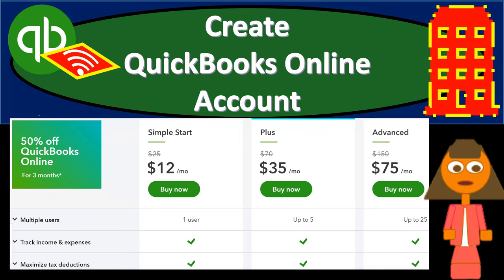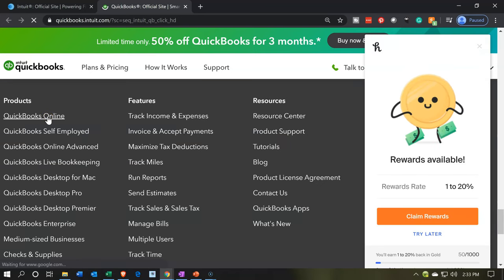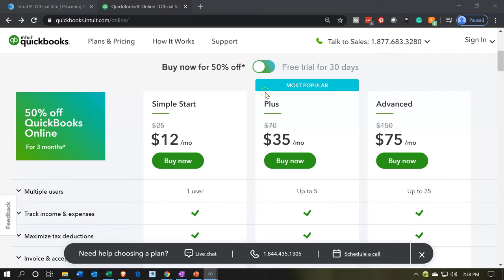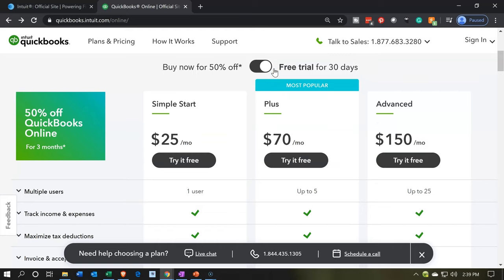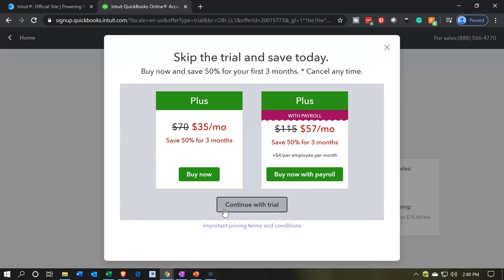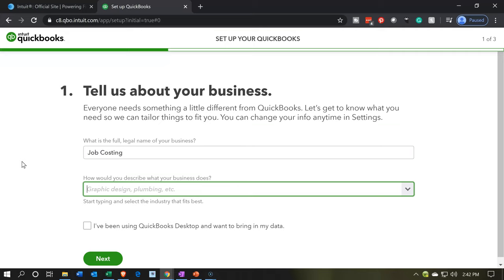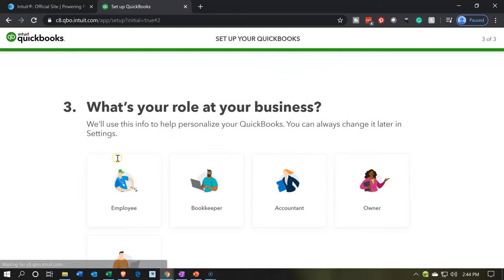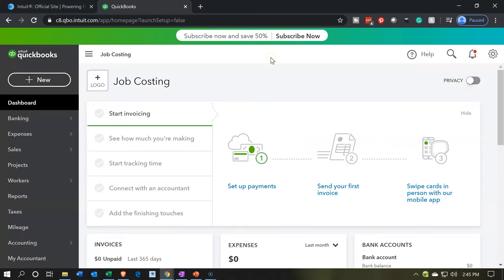Create QuickBooks Online Account 5 QuickBooks Online Job Costing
Create QuickBooks Online Account
QuickBooks Online Job Costing